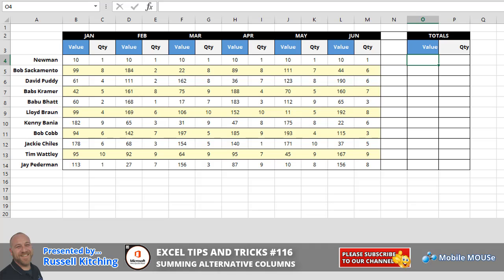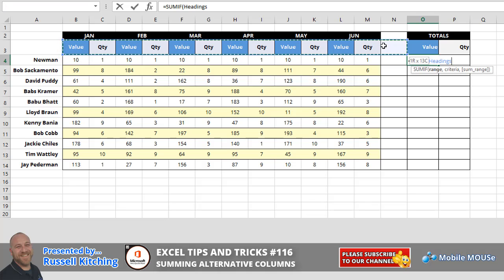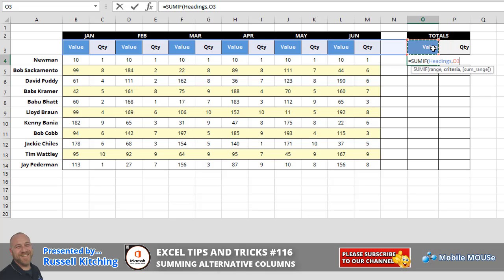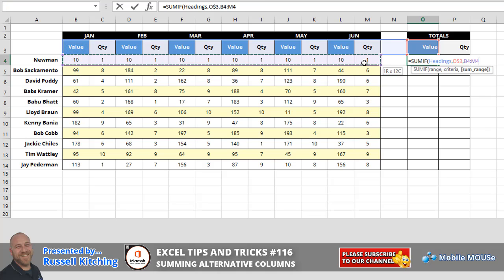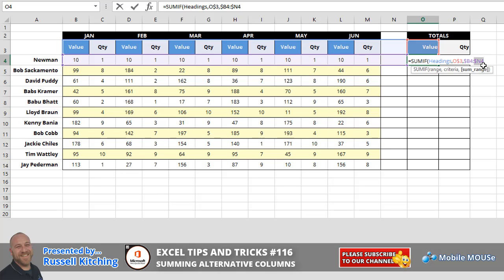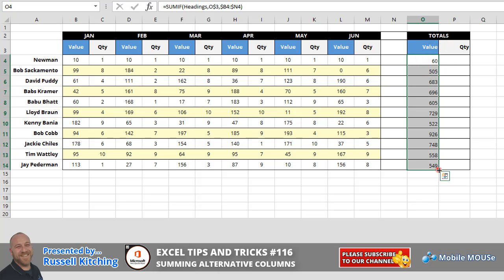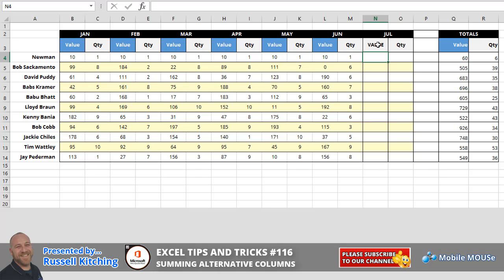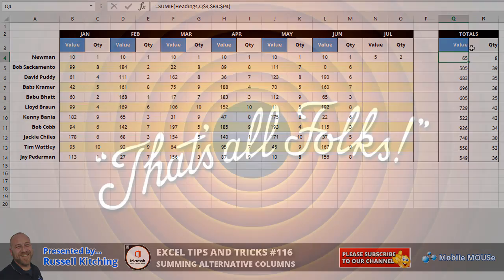Excel 116 - Summing Alternative Columns or Every Second Column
This Mobile MOUSe Training Tutorial will show you how to easily add up or Sum values in every second or alternative columns (or even specific columns) using SUMIF.